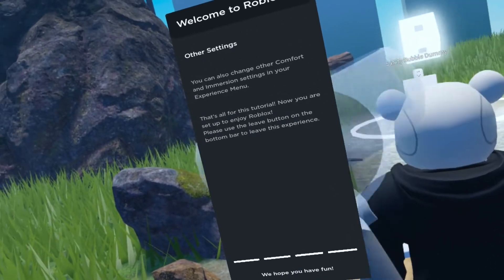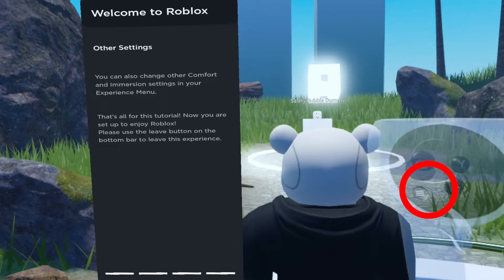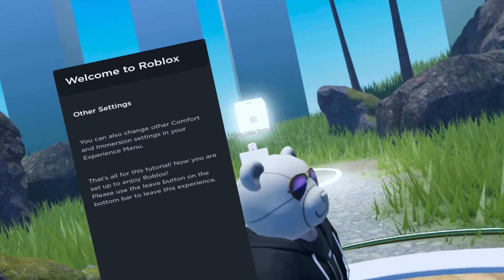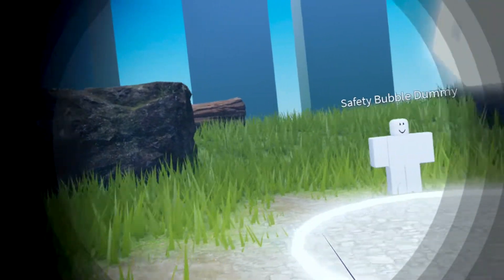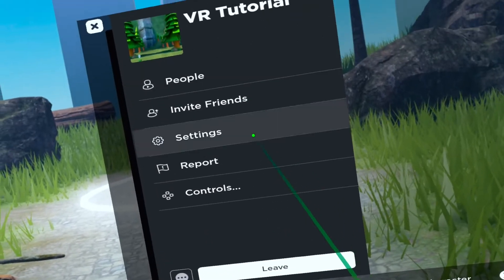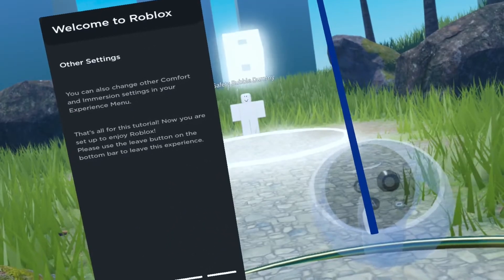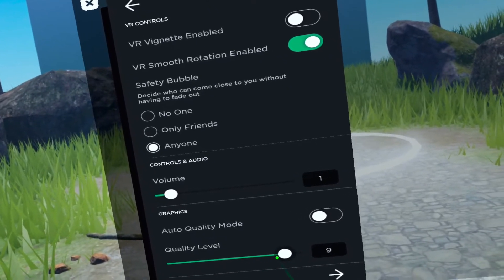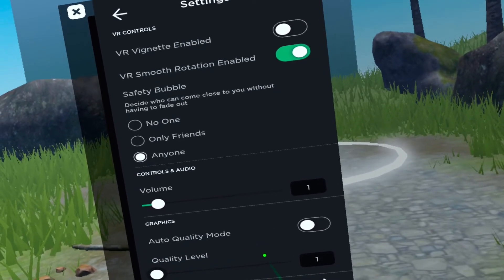Fix Lag, Hide Chat, Turn Off Tunnel Vision on Roblox VR on Quest 2!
As the title says, this guide will show you how to do the following for Roblox VR in the Quest 2.

1. Hide the chat window and the menu settings.

2. Turn off tunnel vision/dark rings that appear when you move in first person view.

3. Toggle between first person view and third person.

4. Improve lag, dark games and render draw.

0:00 Intro
0:14 Hide chat and menu
1:07 Turn off tunnel vision
1:55 Switch between first and third person view
2:12 Lag, darkness and distance fix